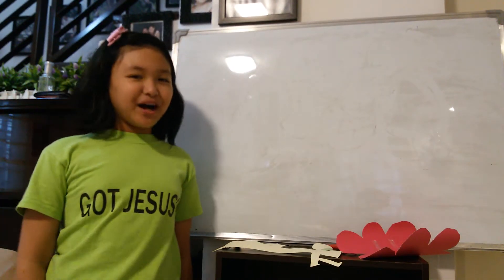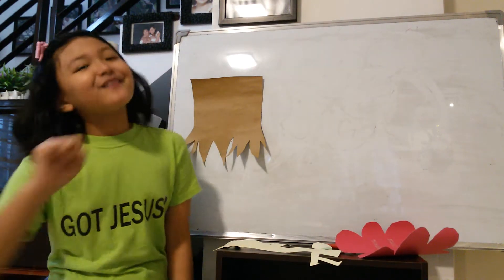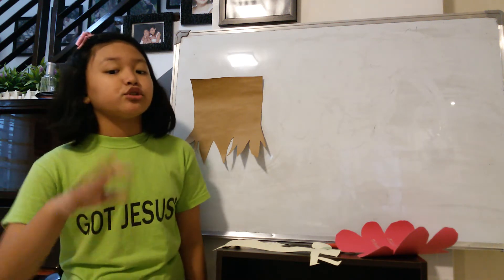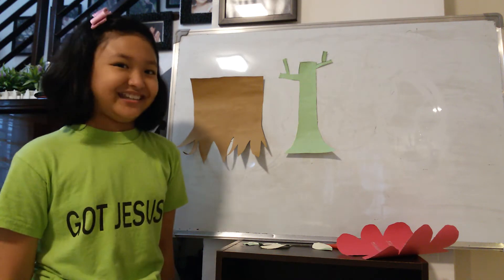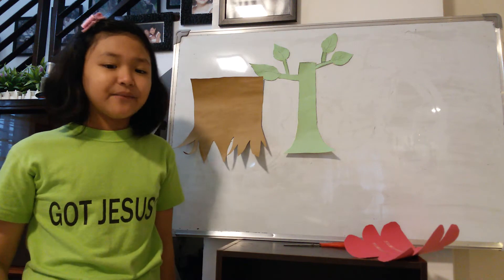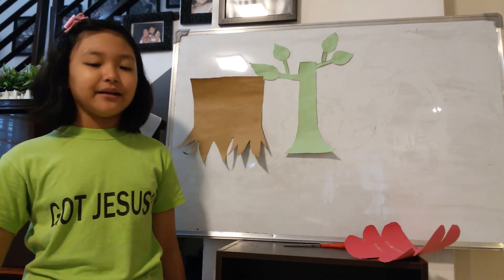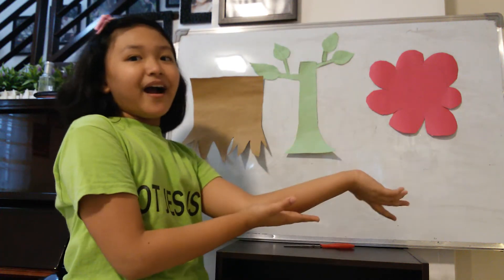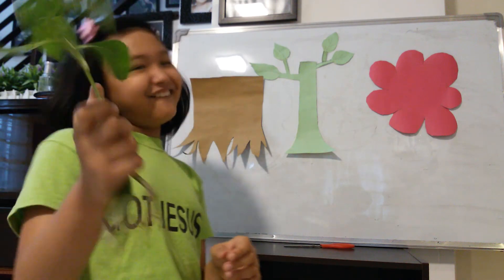External Parts of a Plant and Their Functions by Onyx Daquila